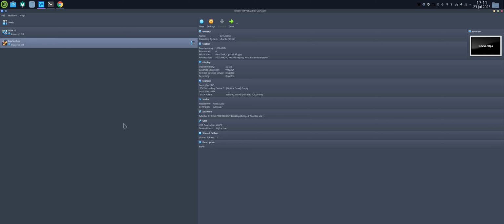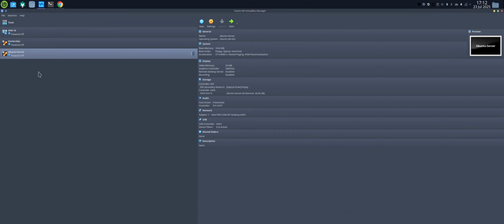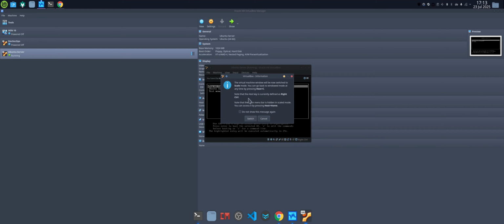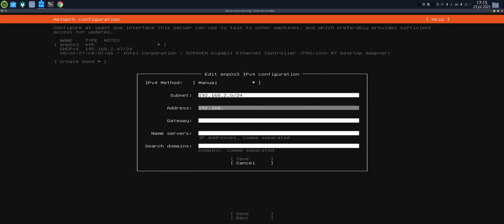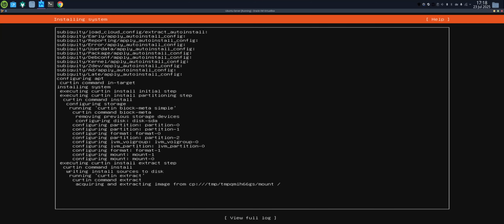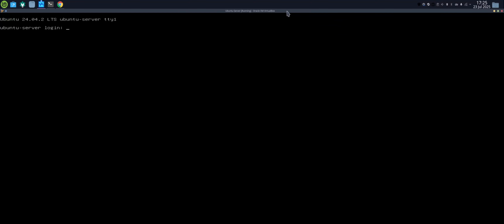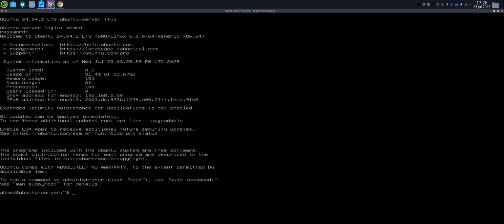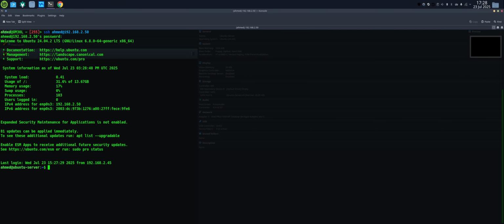1-4 Installing Ubuntu Server on Virtualbox & Setting up SSH connection